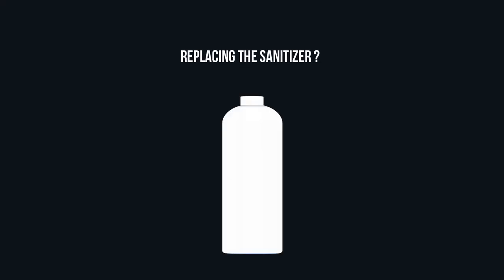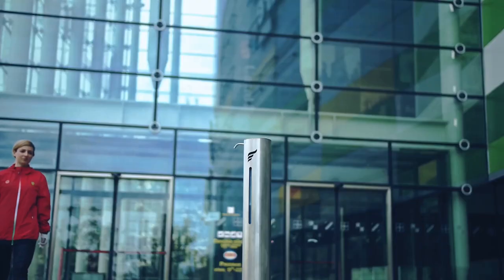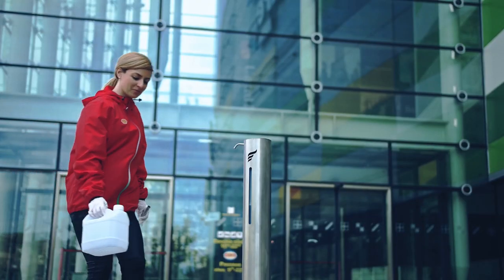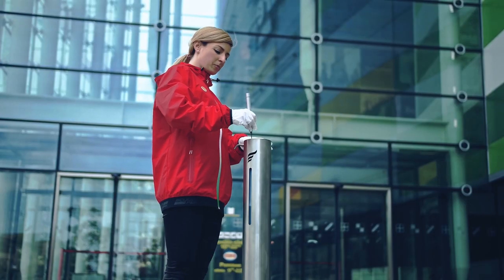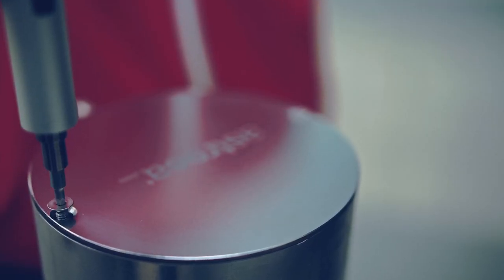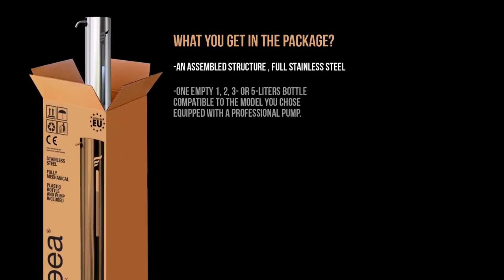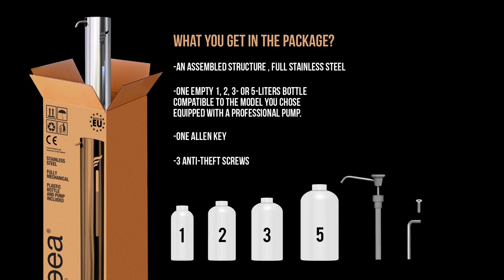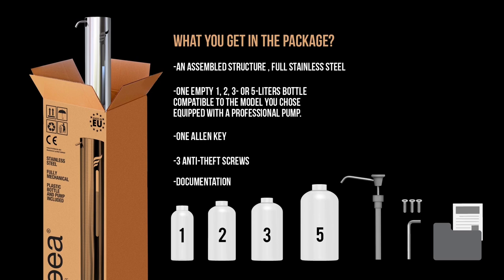Introducing Astreea--The Pedal Hand Sanitiser Dispenser.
Astreea is the world’s most popular pedal hand sanitizer dispenser. Touchless, fully mechanical and made entirely from medical stainless steel, this revolutionary dispenser requires no assembly, batteries, or maintenance. Astreea is designed for both indoor and outdoor use, making it ideal for any public space.

Developed by ARSAT, a European aerospace manufacturer, the Astreea® pedal hand sanitizer dispenser meets the highest design and engineering standards.